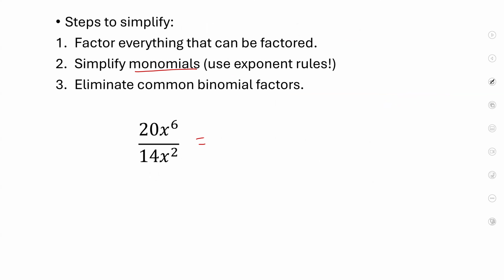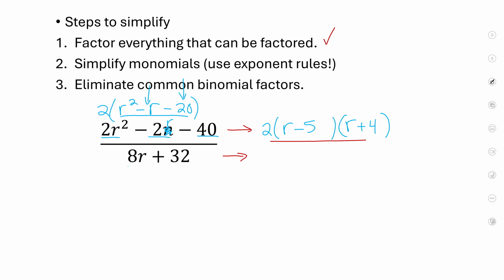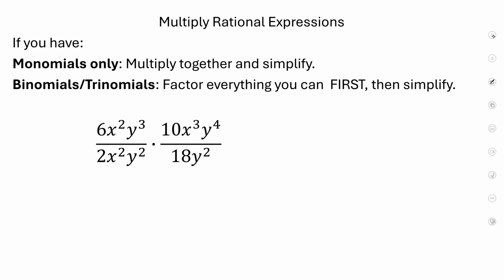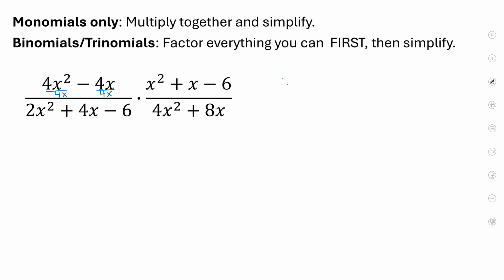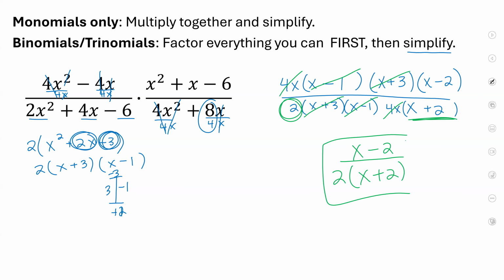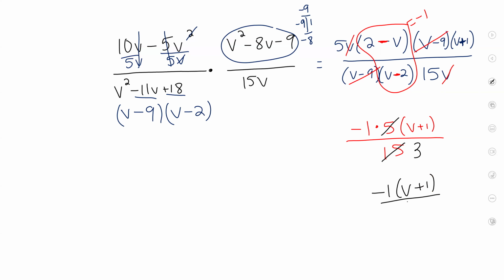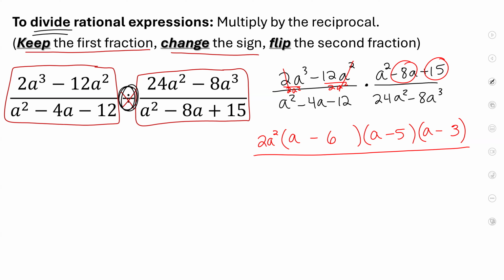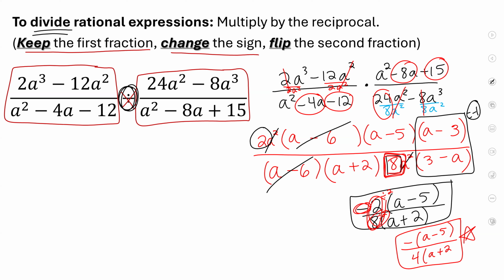How to Multiply and Divide Rational Expressions | Algebra 2 Step by Step (Lesson 63)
Multiplying and dividing rational expressions can look complicated, but once you know the steps, it’s simple! In this Algebra 2 lesson, I’ll show you exactly how to multiply and divide rational expressions step by step, including how to simplify before and after solving.
This tutorial is perfect for Algebra 2 and College Algebra students, as well as anyone preparing for standardized tests like the SAT and ACT. By the end, you’ll feel confident simplifying and solving rational expressions on your own.